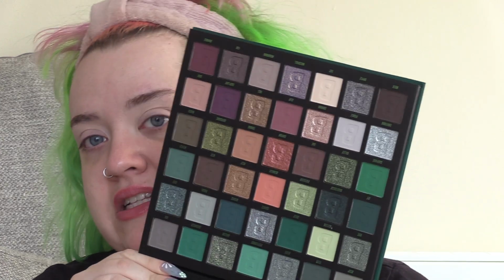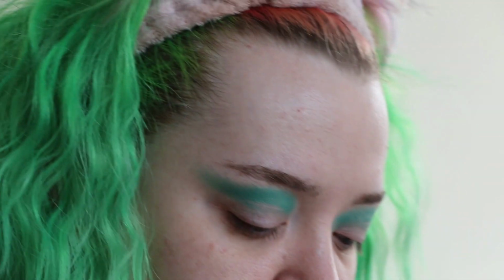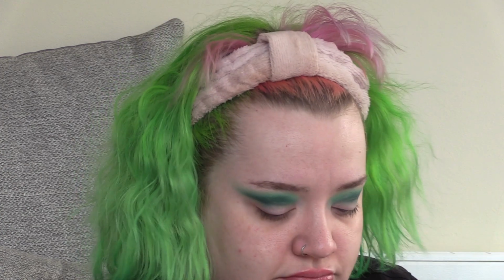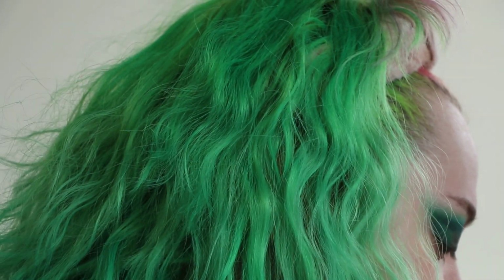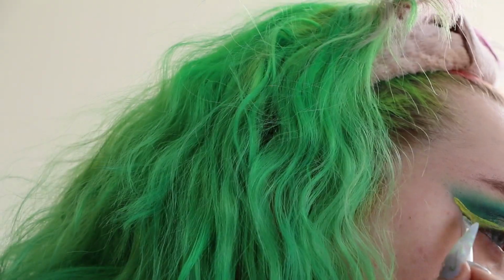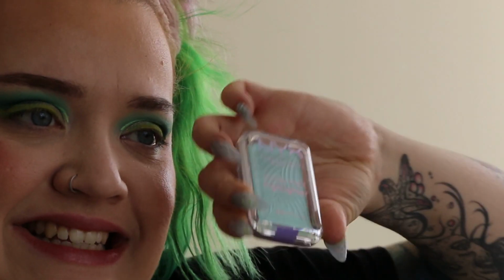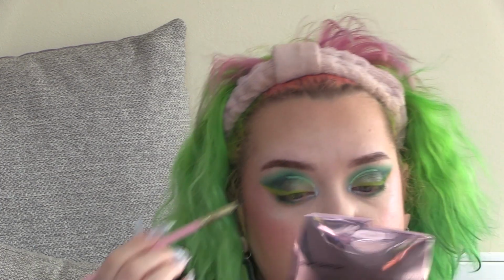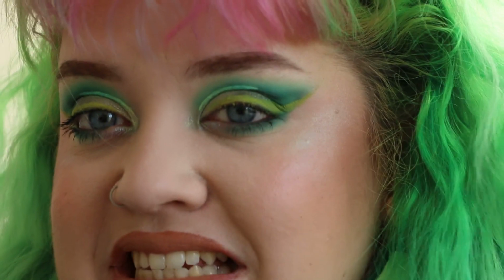*NEW* Beauty Bay Botanical palette | Is it better than the original?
In today's video, we're diving into the NEW Beauty Bay Botanical Palette! 🌸✨ Watch as I compare this stunning palette to the original Botanical palette and test out its formula, pigmentation, and overall performance. Is the Botanical Palette a worthy upgrade or a step back? Find out in this detailed review and swatch session!

Facebook.com/coleoftheball